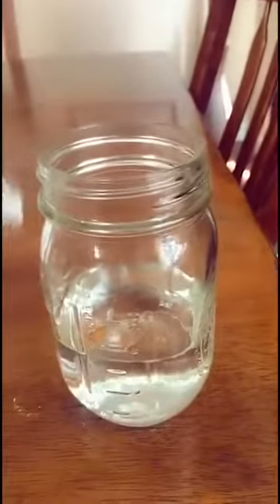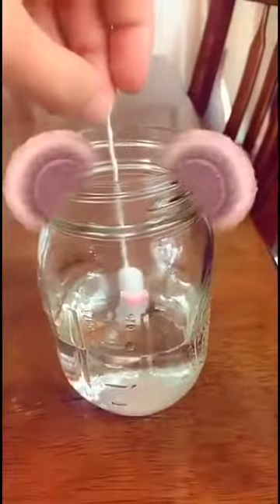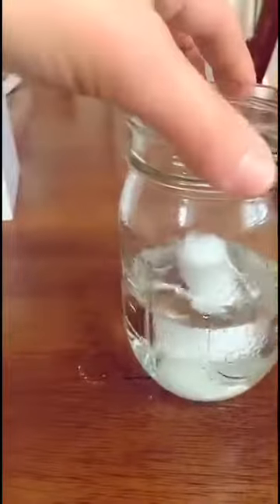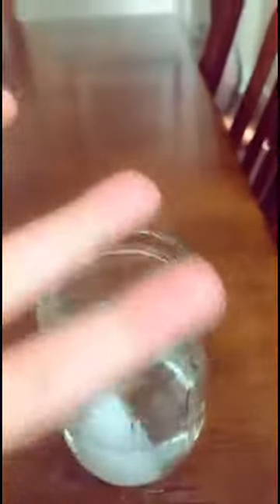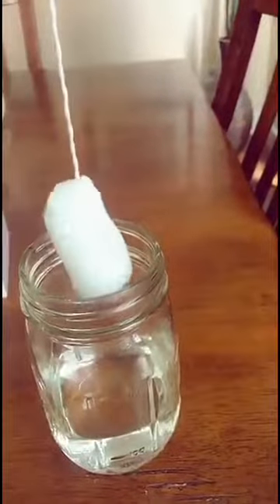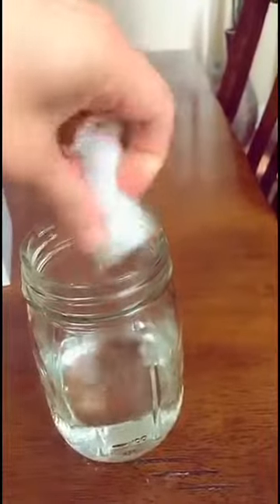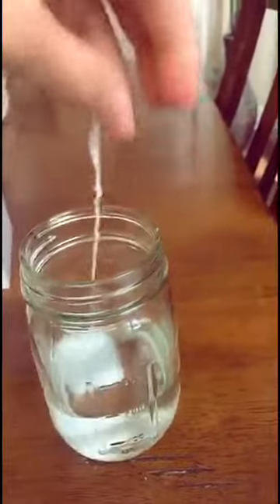CORA organic tampon unboxing/first impression